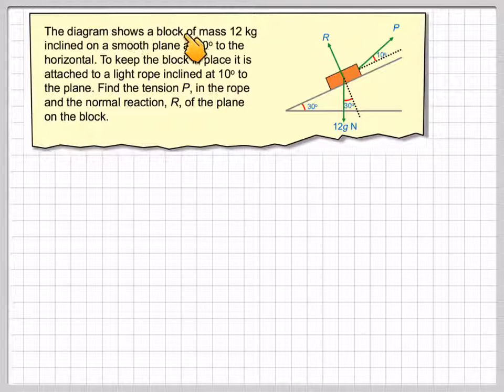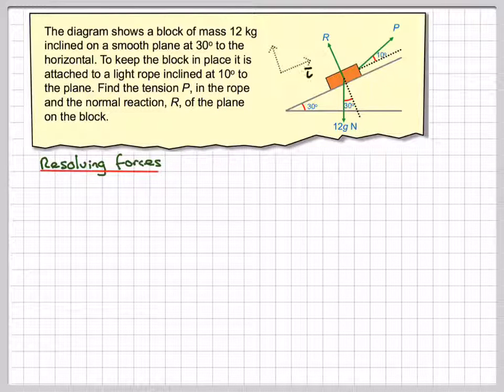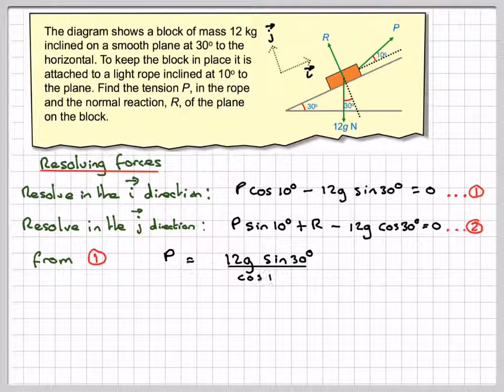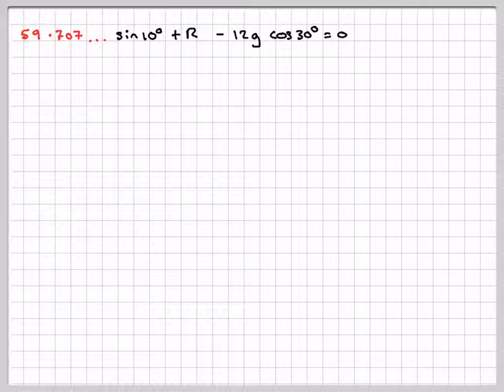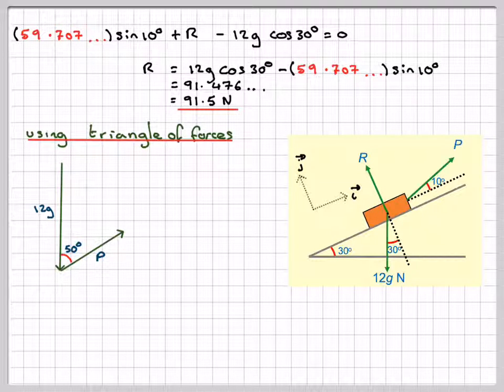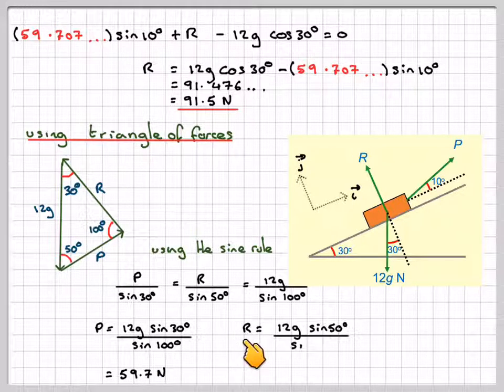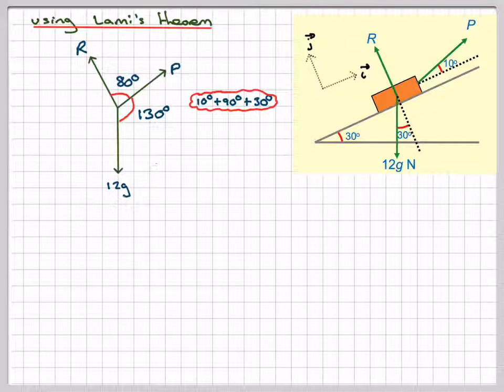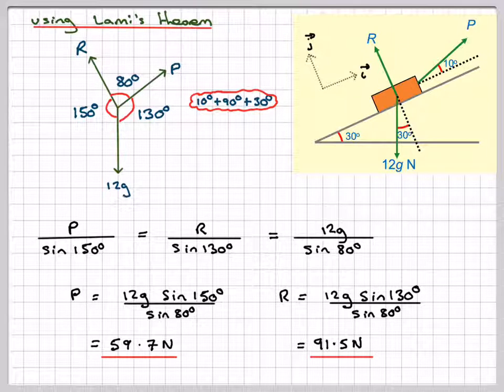A block at rest on an inclined smooth plane